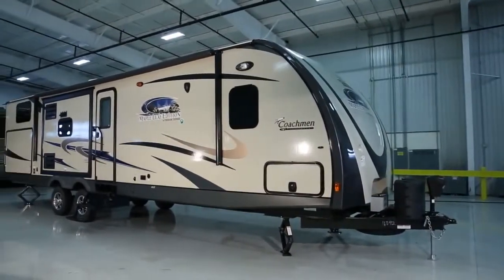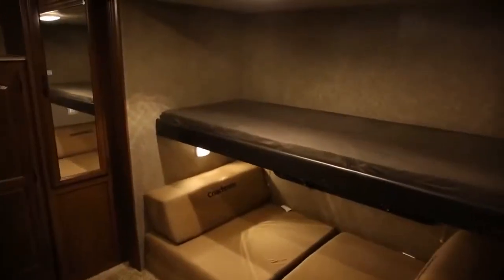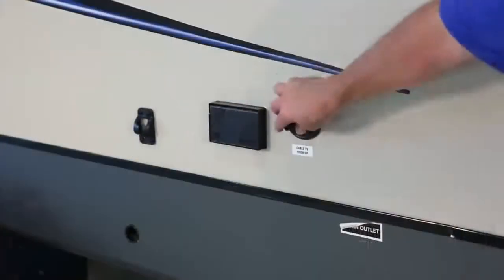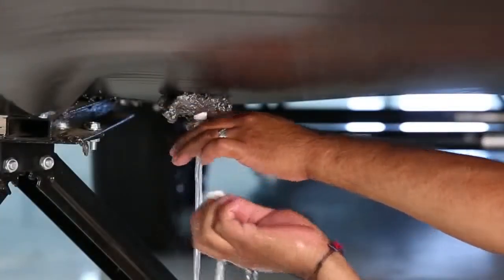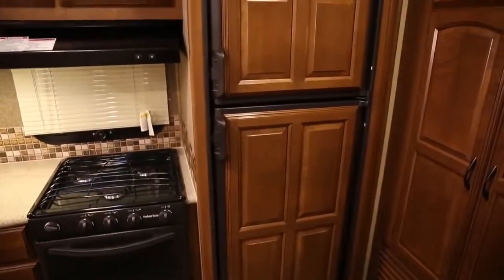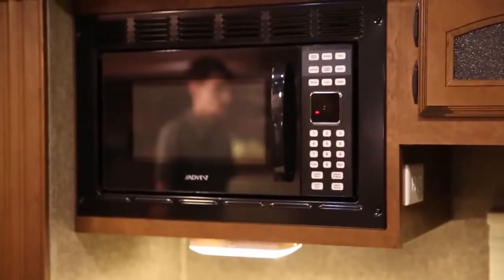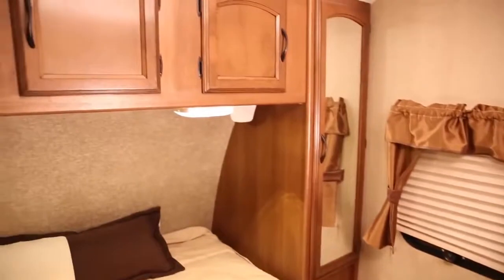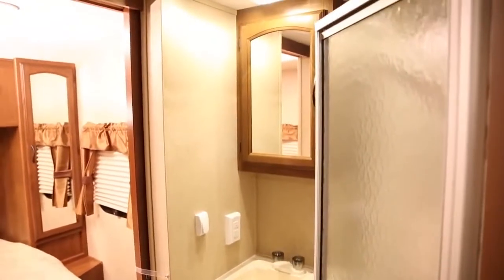Forest River Travel Trailers for sale in Olympia and Chehalis WA | Uhlmann RV Dealership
Check out our selection of Forest River Travel Trailers at the Uhlmann RV Chehalis and Olympia locations!

Operating multiple manufacturing facilities throughout the Midwest and West Coast, Forest River, Inc. is one of America’s leading manufacturers of recreational vehicles, pontoon boats, cargo trailers and buses.

We carry Forest River Travel Trailers including the Salem Cruiser Lite Northwest, Sandpiper,  Stealth, and Cedar Creek

Uhlmann RV - Olympia

2015 SW Cooper Point Rd